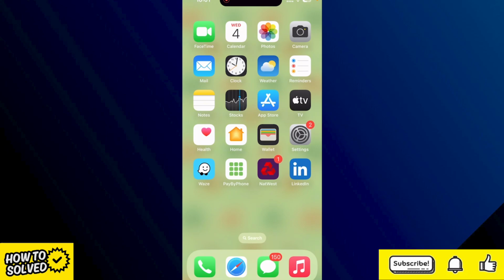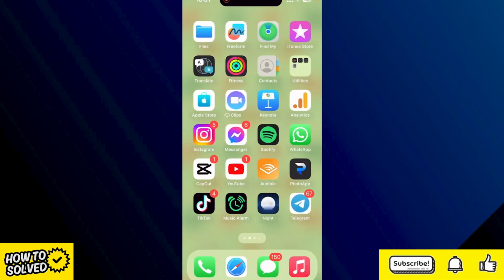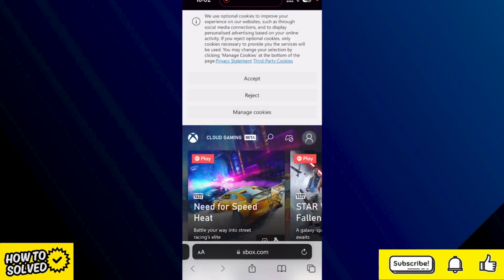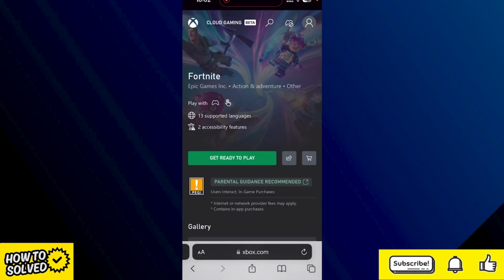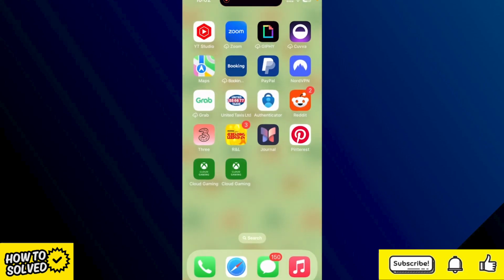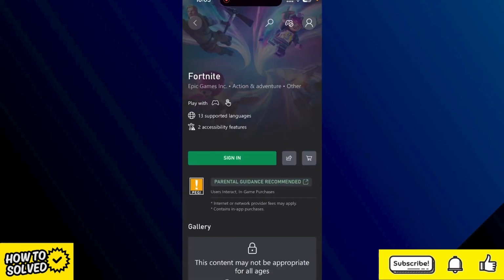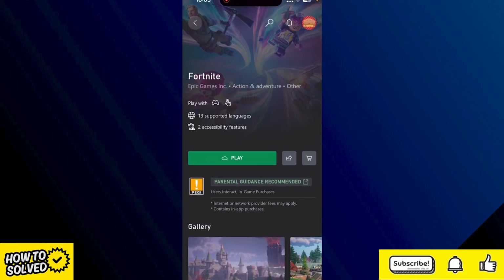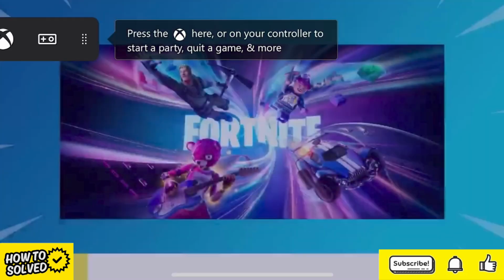[Easy Guide] Install Fortnite on iPhone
In this video I will show you how to [Easy Guide] Install Fortnite on iPhone